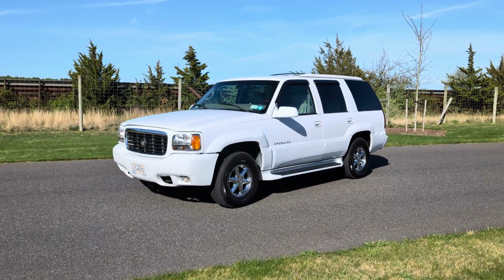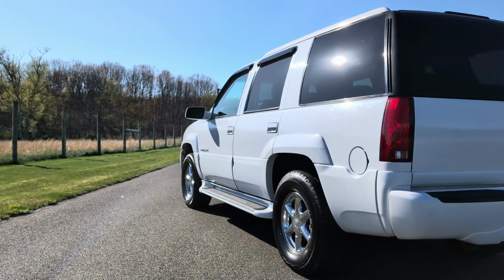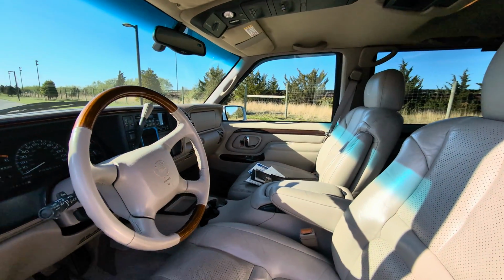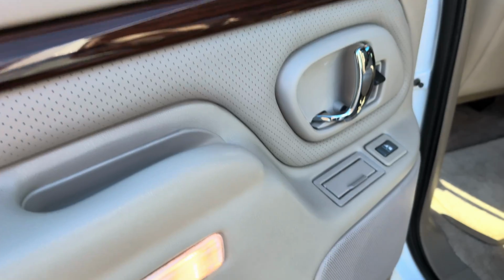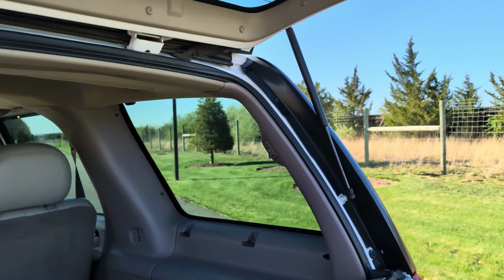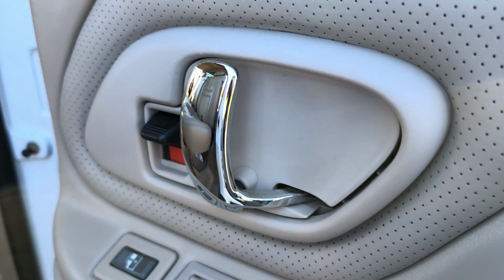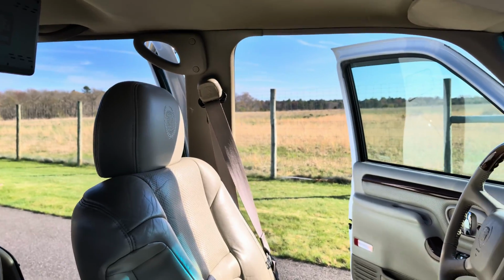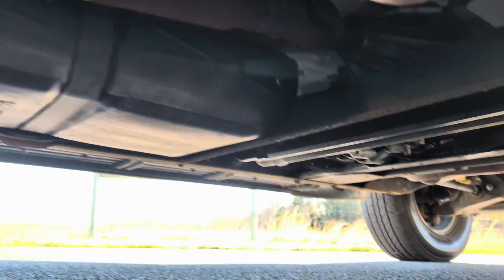Insane 1999 Cadillac Escalade For Sale~Entertainment~Chrome Rims~Nicest on Earth!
1999 Cadillac Escalade For Sale

Incredibly Clean, All Original Escalade With No Modifications
Only 84k Original Miles
5.7L Vortec Small Block Chevy Motor
Automatic Transmission
Four-Wheel Drive
NP246 Transfer Case
GM 10bolt Rear
G80 Locker
Original Padding Under The Hood
Beautiful Factory Chrome Wheels
All Original Arctic White Paint
Beautiful Straight Body
Class Three Tow Hitch With Tow Brake
Beautiful Undercarriage
No Rust or Rot
Leather Interior Still Smells New
Front And Rear Leather, Power, Heated Seats
Leather Wrapped Wood Steering Wheel
Front And Rear Air Conditioning
Clear Instrument Gauge Cluster
Automatic Dimming Rear View Mirror With Integrated Compass
Bose Sound System With CD Player
Embroidered Headrests
Factory Mats
Home Link
DVD In The Rear
Original Owner's Manuals, Window Sticker, Warranty, Lockout Key, Order Form, Etc. Included
Added Rain Guards
Garage Kept Under Cover Since Day One
California Truck Until 6 Years Ago
Garaged And Covered By Previous Owner In The Winter, Driven Sparingly In Winter Last 2 Years.
Carfax Clearly Shows Mileage Progression
Shows One Accident About 4 Years Ago ~ The Driver's Side Mirror Broke And Was Replaced

Work Done In 2022:
New Tires And Shocks
New Front And Rear Brakes (Drums, Springs, Wheel Cylinders And Shoes In The Rear, Pads And Rotors In The Front)
New Intake Manifold Gaskets
New Fuel Injector Spider Assembly And Fuel Filter
New Valve Cover Gaskets
New Water Pump And Coolant, Alternator, Starter, Fan Clutch, Fan, EGR, Thermostat
New Hoses, Belt, Plugs, Wires, Coil, Distributor Cap And Rotor
New Intake Coolant Fitting
New Turn Signal, Headlights, Rear Taillight Assemblies, And The DRL Module
Serviced The Transmission And Transfer Case
Door Bushings Were Replaced With Cunningham Performance Bushings